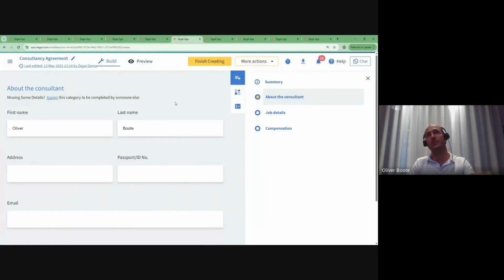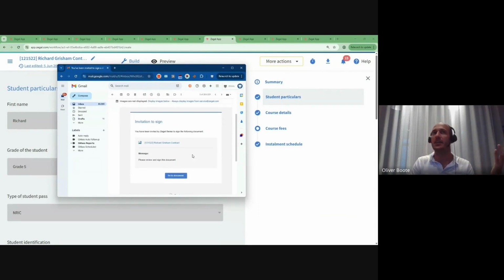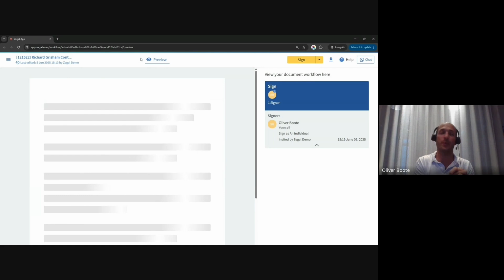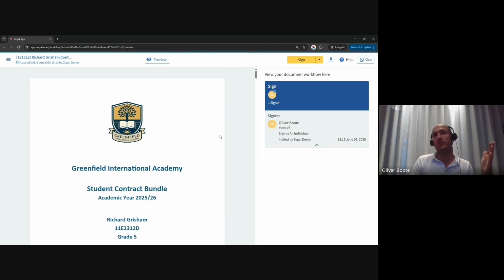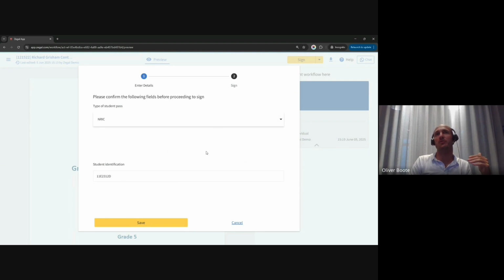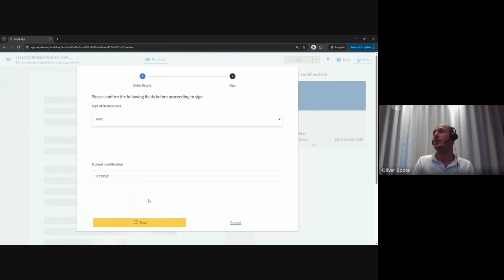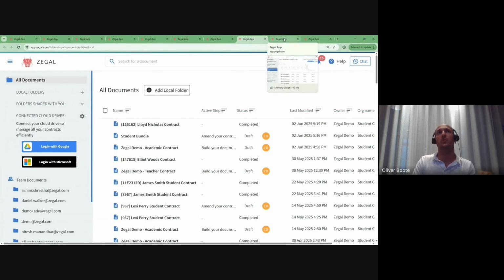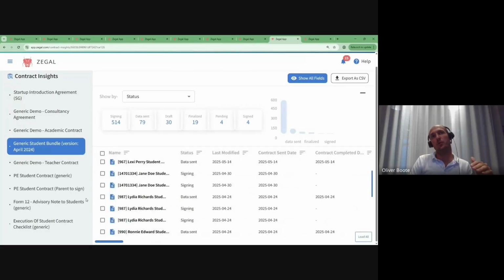Solving the Contract Crunch: Automating Teacher Employment Renewals